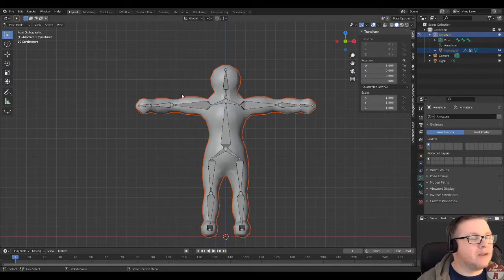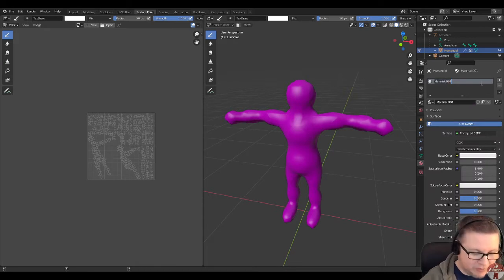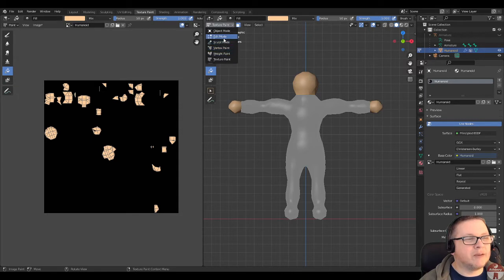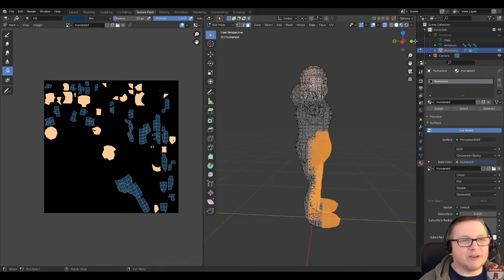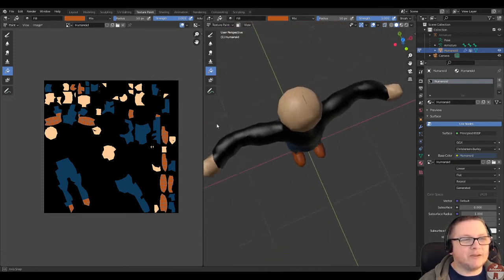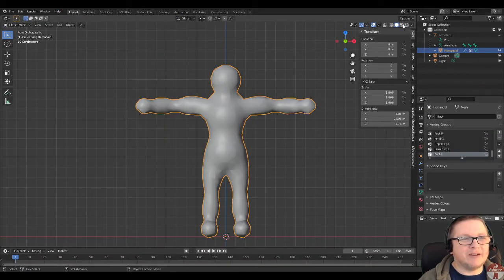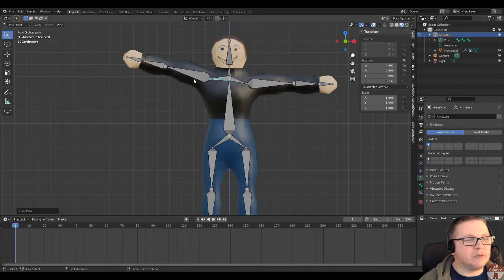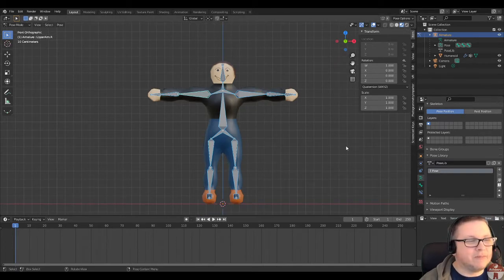CoderDojo Athenry Modellers 2020/2021 - Week 15 - Animating Our Rigged Character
This week we animated our rigged character, added a rigged camera and rendered to a video.